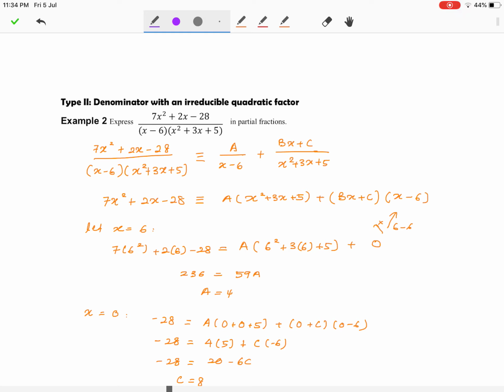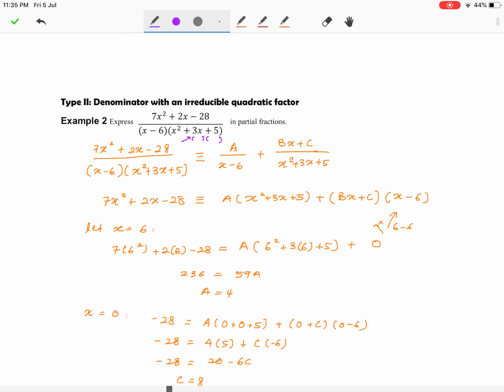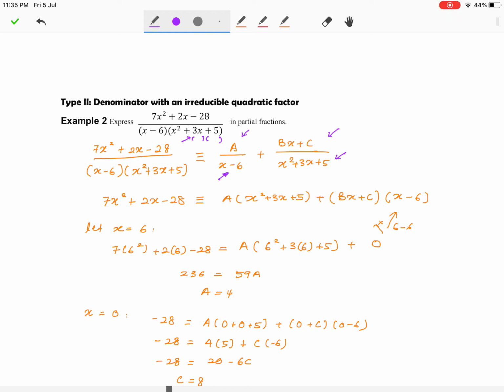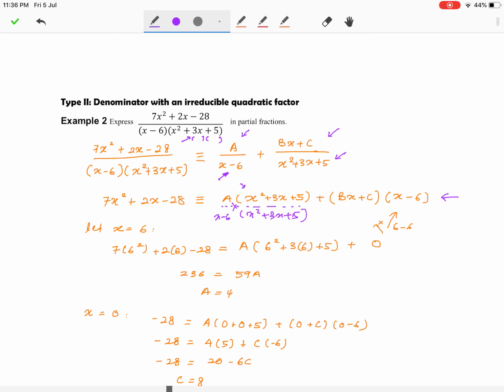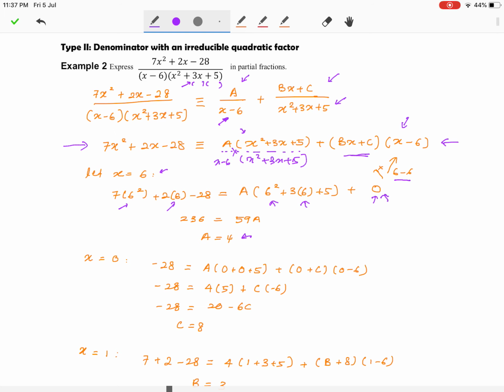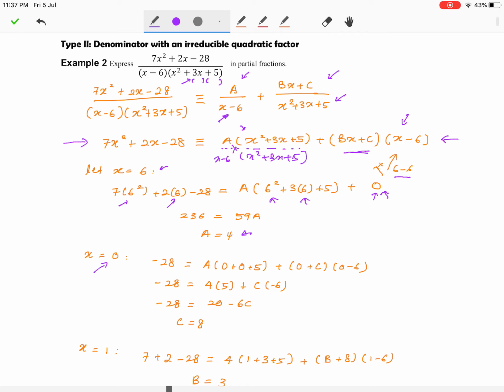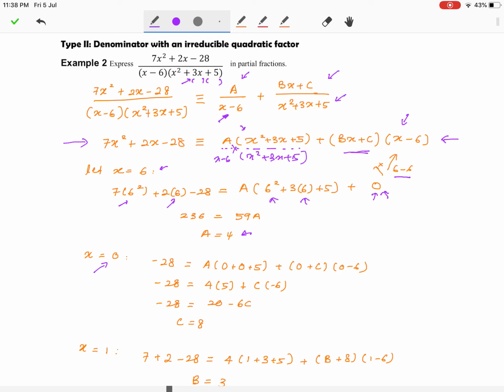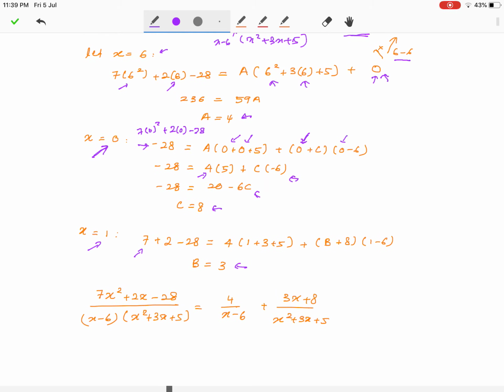Partial Fraction 2